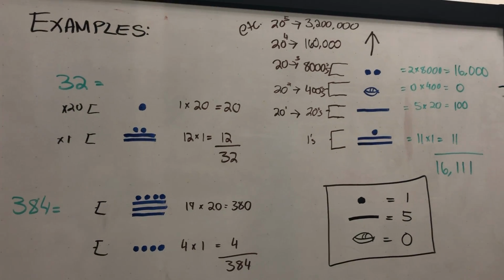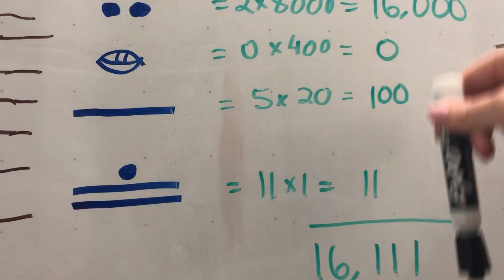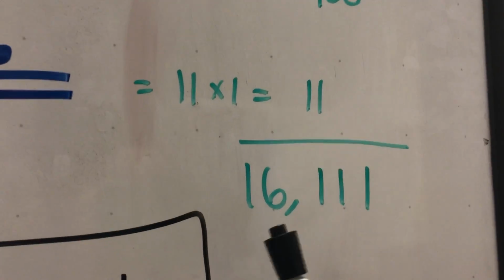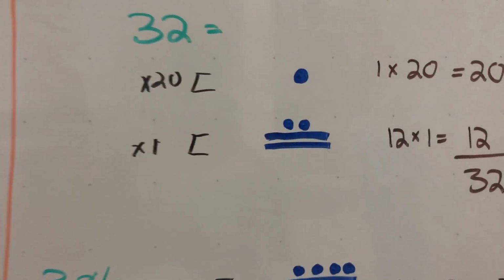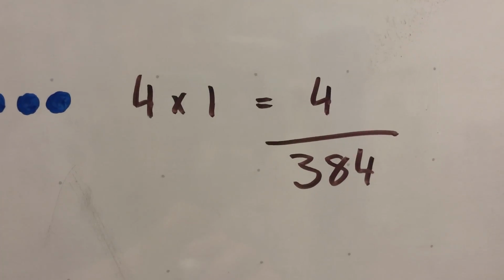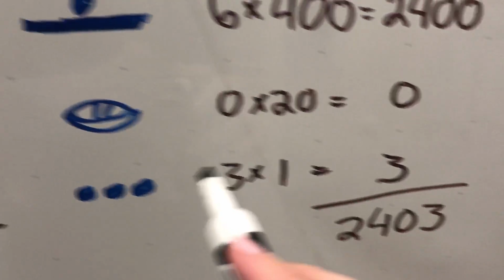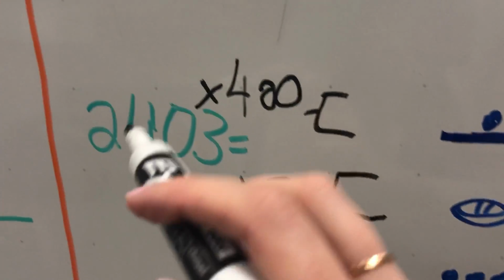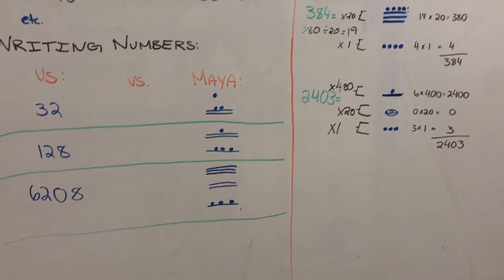Maya Volunteers - Mini Math Tutorial Part 2